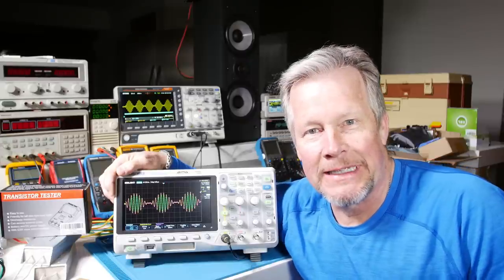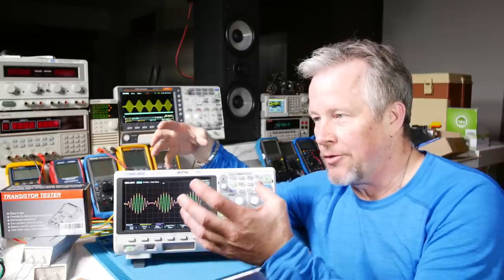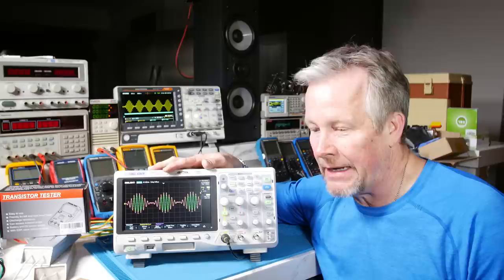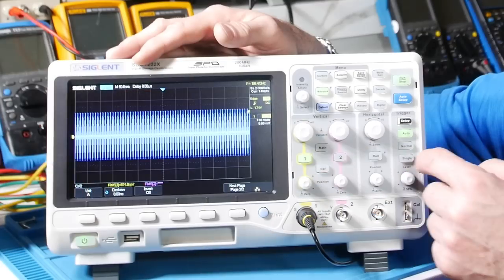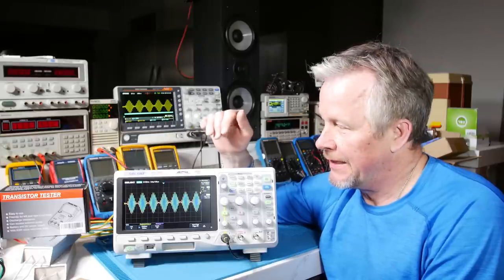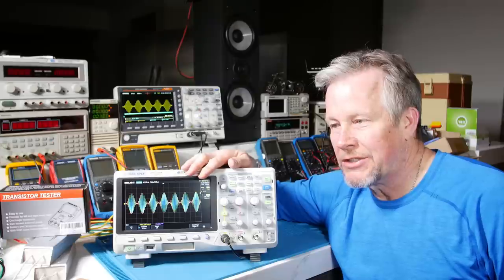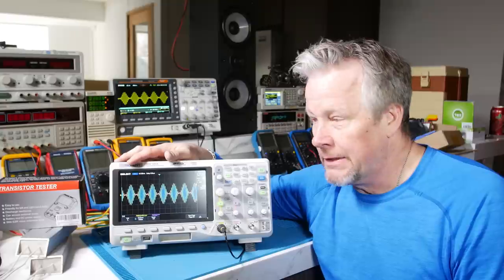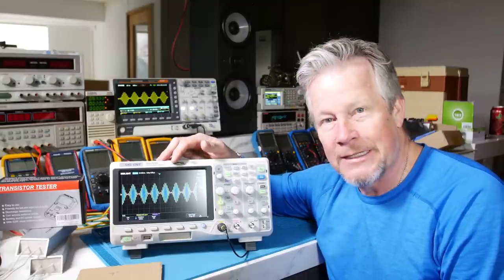How to select an Oscilloscope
How to select oscilloscope and what is important? What’s the difference between a DSO, MSO, and MDO Oscilloscope? What is deep memory? What brand, Siglent, Rigol, OWON, GW Instek, Tektronix, or Keysight?

Siglent oscilloscope